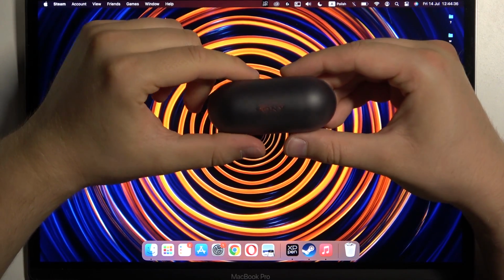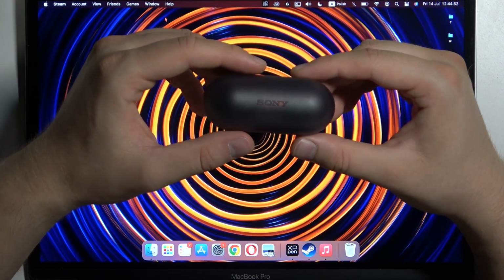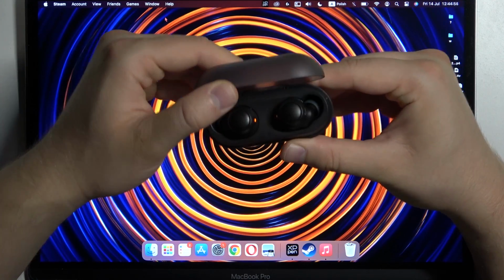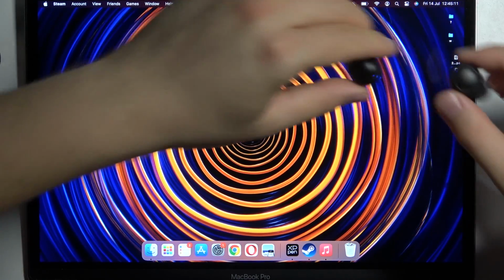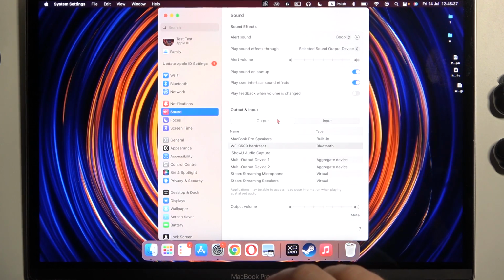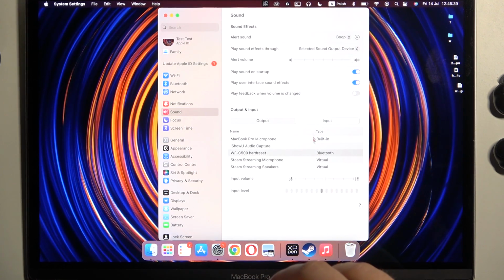How to Pair Sony WF-C500 with Macbook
Hi there! Have you ever been wondering how you can pair your Sony WF-C500 with Macbook? In today's video we're going to show you how you can pair your Sony WF-C500 with MacBook just in a couple of simple steps. This video might be useful in case if you bought yourself a new Sony WF-C500, and now wondering how you can connect them to your Macbook. So in a case like that, all you need to do is just watch this short video to the end, follow the instructions provided by our specialist and try to perform this operation yourself on your Sony WF-C500.

How to Connect Sony WF-C500 with Macbook? How to Link Sony WF-C500 with Macbook? How to Use Sony WF-C500 with Macbook? Is there a way to pair Sony WF-C500 with the Macbook? Is it possible to pair a Sony WF-C500 with a Macbook Pro?